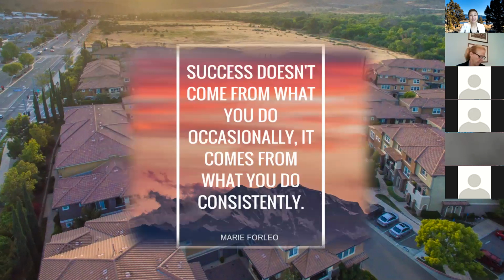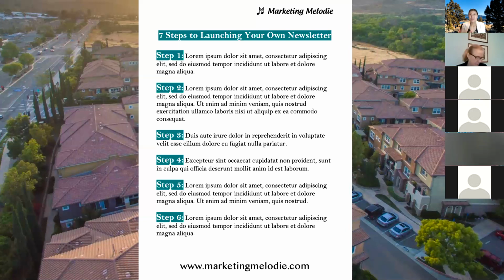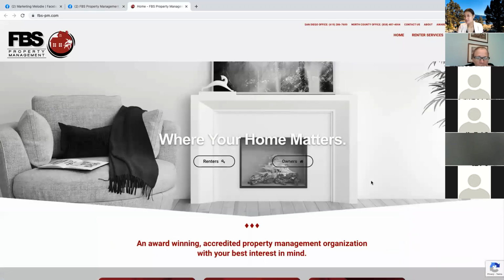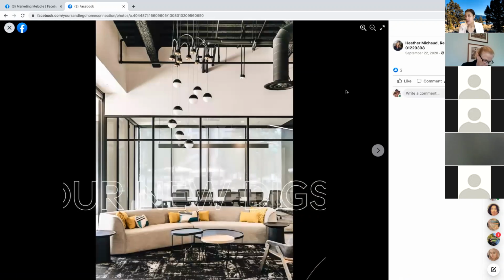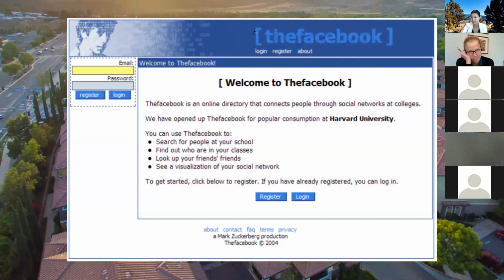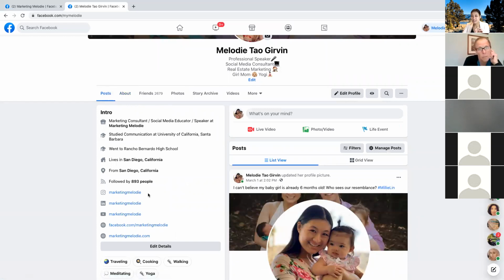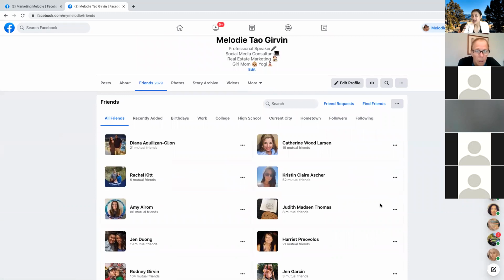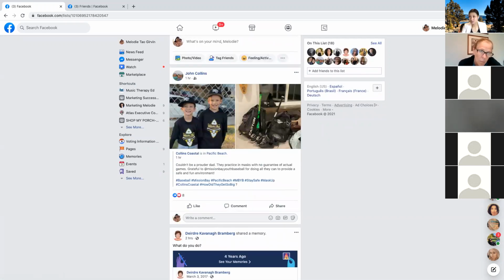How To Use Facebook for Real Estate in 2021 WEBINAR REPLAY with SDAR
Facebook is still the top social media site to connect with prospects. In this webinar, we review the best ways to optimize your personal Facebook profile and grow your Facebook Business page to attract more buyers and sellers in 2021. From Facebook Groups, Video features and overlooked tools, learn how you can take advantage of this platform to save time and generate more revenue.